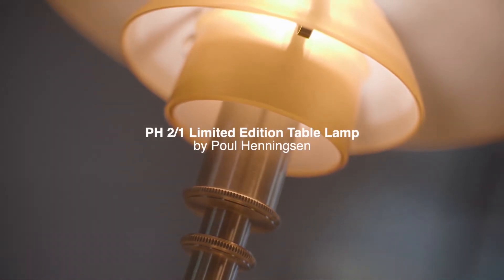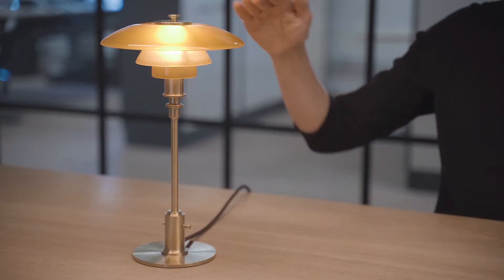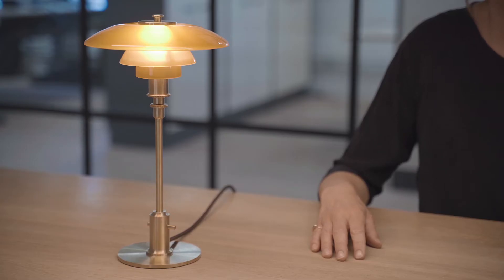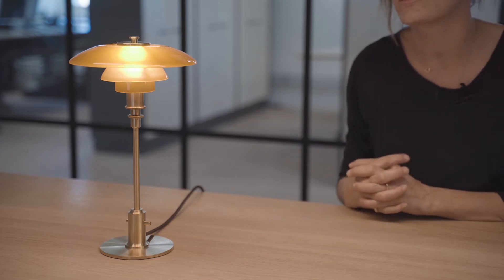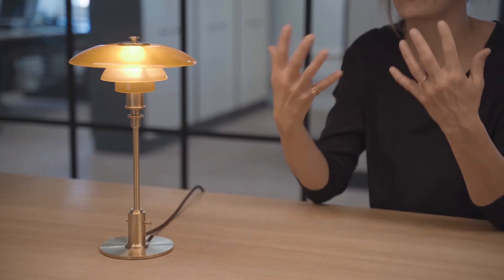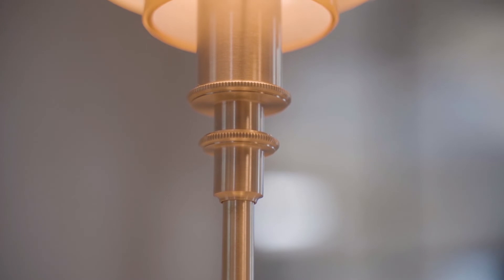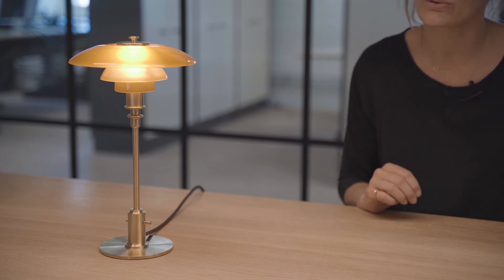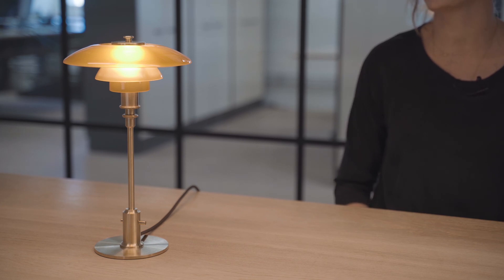Louis Poulsen | PH 2-1 Tischleuchte von Poul Henningsen | smow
In diesem Video erfahrt ihr alles über die legendäre Louis Poulsen PH 2-1 Leuchte von Poul Henningsen.